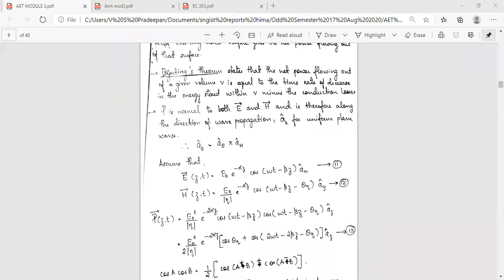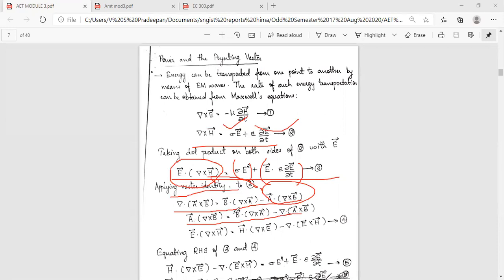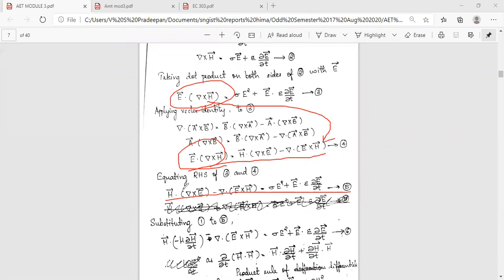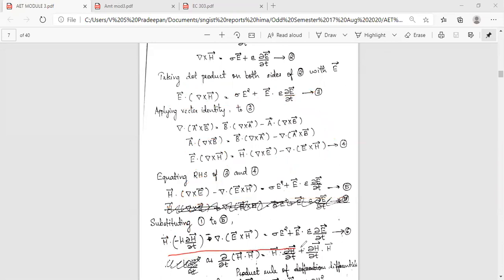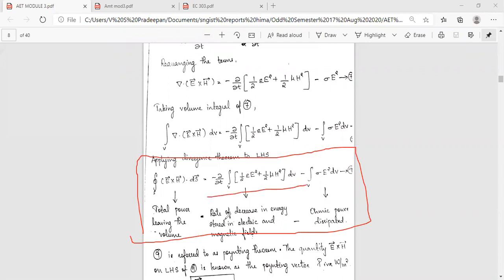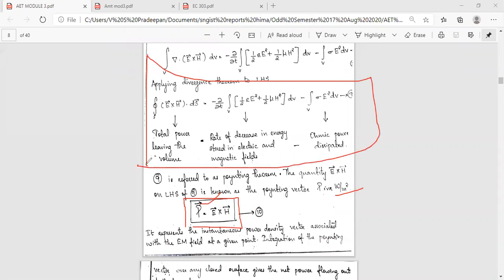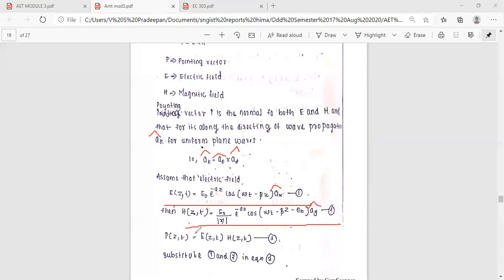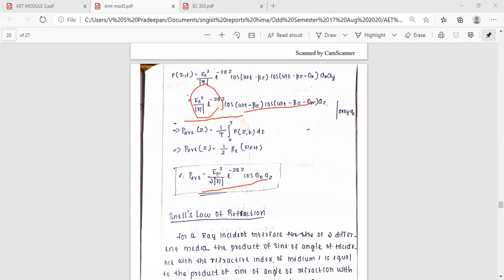Applied Electromagnetic Theory KTU : EC 303 Module 3---- I M P Topics ,Class for 12 10 2020 Part 1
I.M.P TOPIC: POYNTING VECTOR THEOREM
                        COMPLEX POYNTING VECTOR